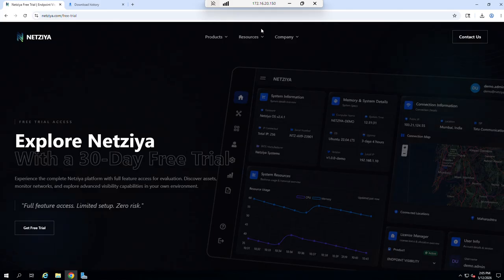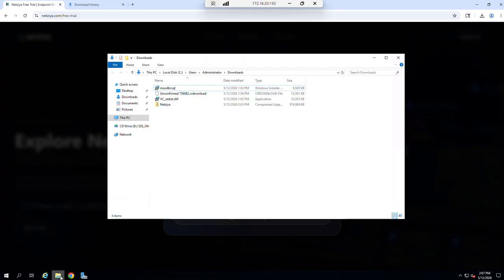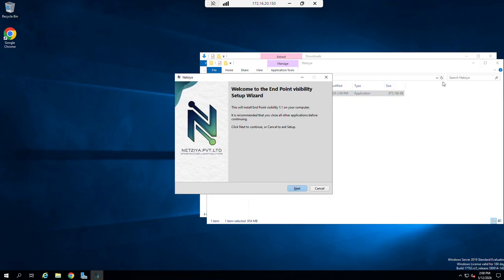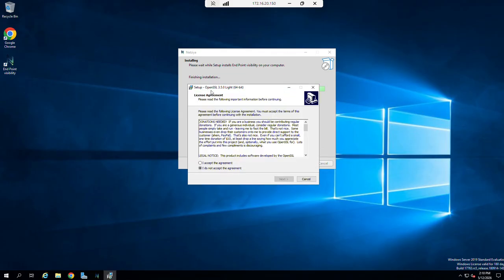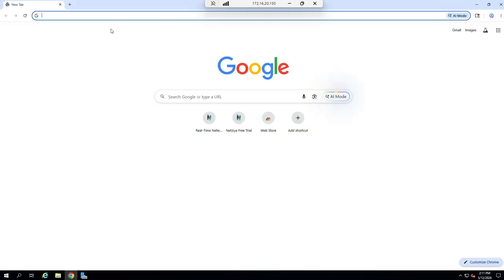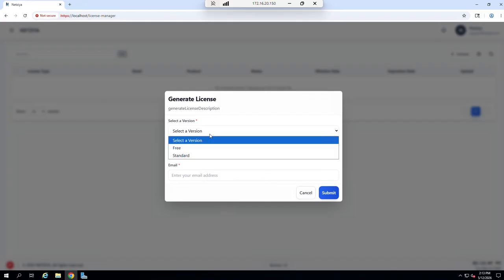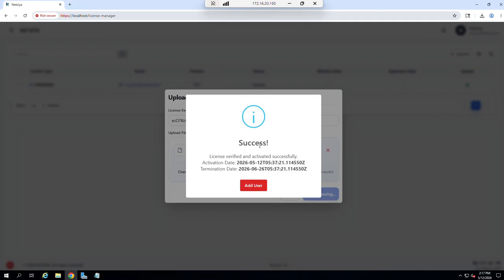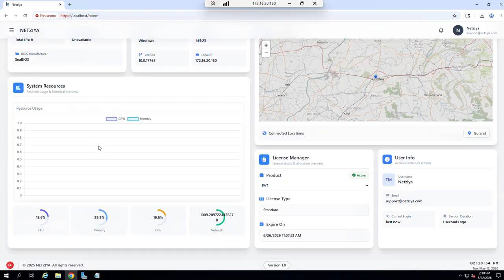Endpoint Visibility (EV) – Complete Real-Time Network & Endpoint Visibility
Endpoint Visibility (EV) – Gain Complete Visibility Across Your Network

Do you know everything connected to your network right now?

Many organizations struggle with limited visibility, unknown or unauthorized devices, IP conflicts, fragmented infrastructure data, and time-consuming troubleshooting. Endpoint Visibility (EV) by Netziya Private Limited is designed to solve these challenges by giving your IT team a complete, real-time understanding of your network environment.

EV goes beyond traditional monitoring by helping organizations identify not just IP addresses, but actual endpoints, users, device activity, MAC addresses, and system behavior—all from a centralized platform.

✅ What EV Helps You Achieve:
• Discover all connected devices in real time (managed & unmanaged)
• Map IPs to endpoints, users, MAC addresses, and hostnames
• Detect unknown or unauthorized devices instantly
• Reduce and identify IP conflicts faster
• Track historical IP usage and device movement
• Gain centralized visibility across on-premise, cloud, and hybrid environments
• Improve troubleshooting and reduce downtime
• Support audit readiness and compliance initiatives
• Strengthen security through better network awareness

🚀 Advanced Windows Endpoint Telemetry

EV also includes an agent-based telemetry feature for Windows systems, providing detailed endpoint-level insights over a 24-hour cycle. This enables IT teams to better understand device behavior, monitor activity, and resolve issues proactively and efficiently.

💡 Built Around Your Existing Infrastructure

EV integrates seamlessly with your current environment—including DHCP and DNS systems—without requiring replacement or disruption to your existing infrastructure.

The goal is simple:
➡ Help organizations move from reactive troubleshooting to proactive, data-driven network management.

🔐 Netziya Private Limited is an ISO 27000 Certified Organization.

We are currently offering Endpoint Visibility (EV) to a limited number of organizations for the first year at no cost, including:
✔ Full platform access
✔ Onboarding assistance
✔ Continuous support from our technical team

For transparency, the engagement is documented with a zero-value invoice for the first year.

Best Regards,
Zenab Kalolwala
Chief Executive Officer
Netziya Pvt. Ltd.